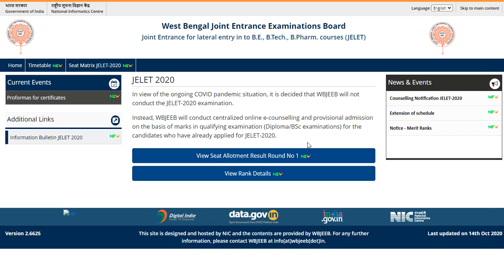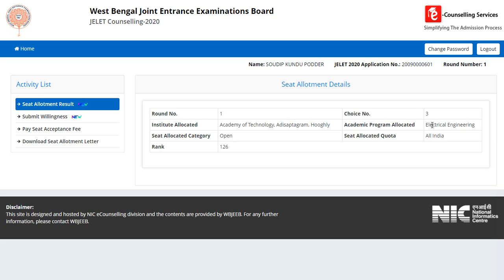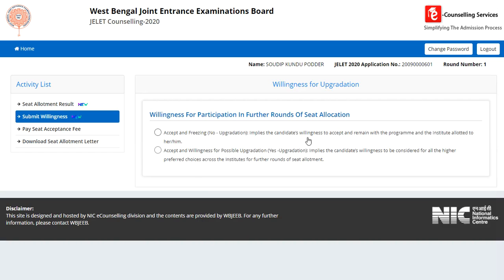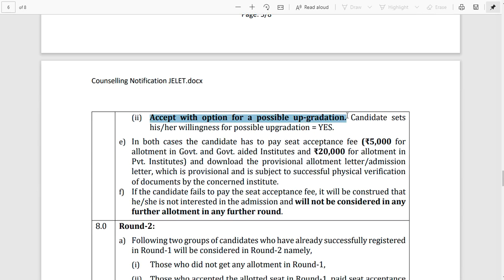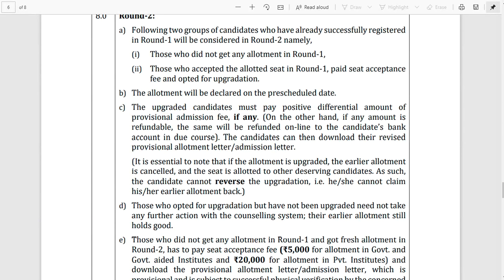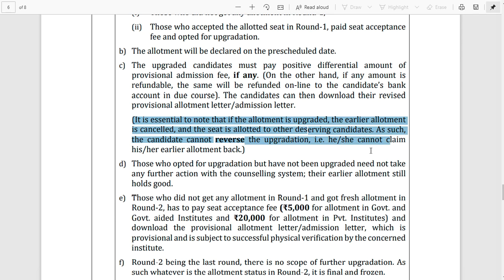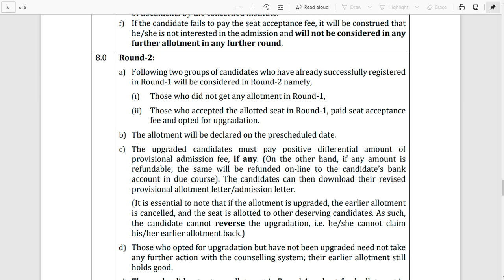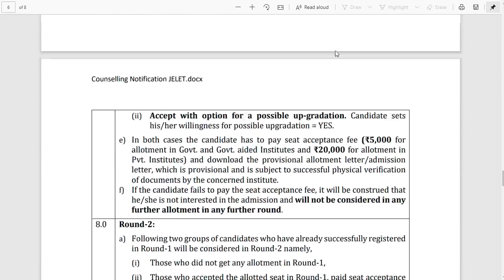Jelet 2020 1st Allotment Result Out |What Next? Freeze or Auto-upgradation| Clear your Payment Doubt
In this video, I will show you the next step after your 1st allotment of jelet 2020. Clear your doubt about freezing & auto-up-gradation of allotment. Payment of seat acceptance fee & refund policy.

Queries Solved:
►  Freezing & Upgradation of allotment
►  Payment of seat acceptance fee.
►  Doubt about Upgradation policy.